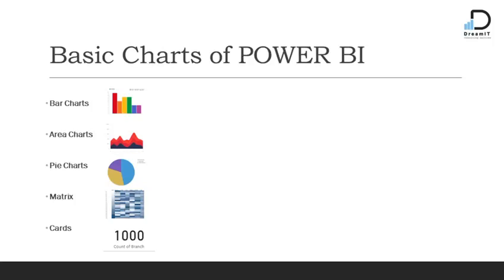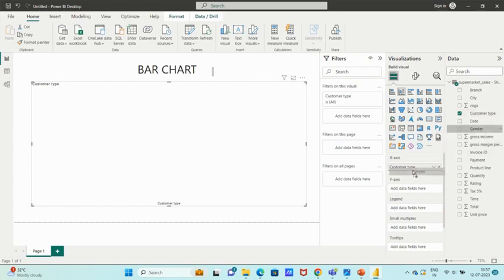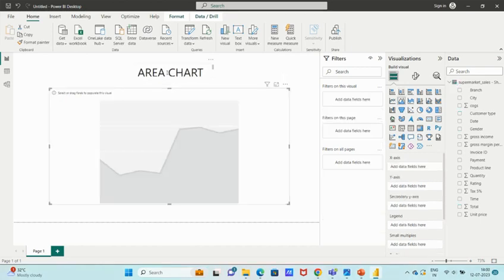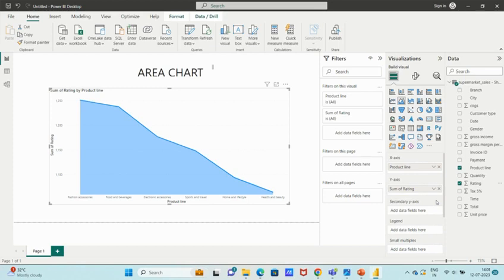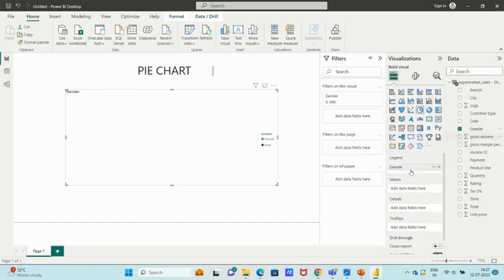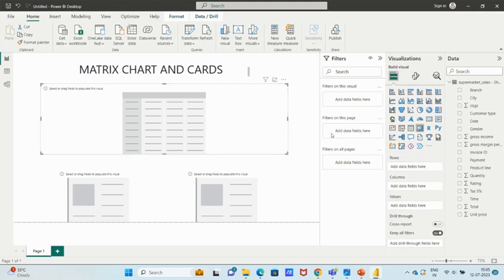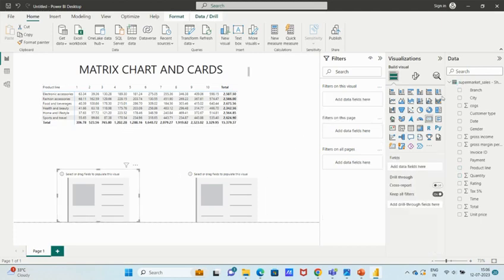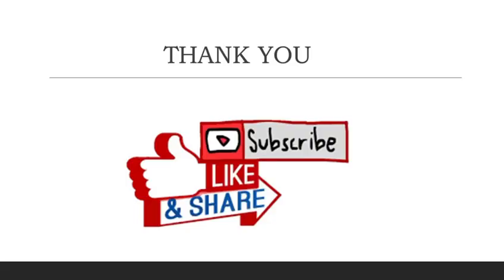Basic Power BI Charts | DreamIT Consulting Services Pvt. Ltd.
Power BI is a powerful business intelligence tool that allows users to create interactive visualizations and reports from their data. When it comes to charting and visualizing data in Power BI, there are several fundamental chart types you should be familiar with. Here's a brief description of some basic charts commonly used in Power BI:

Column Chart: This chart displays data as vertical bars, where the height of each bar represents the data value. It is useful for comparing values across different categories.

Bar Chart: Similar to the column chart, the bar chart displays data as horizontal bars. It is also used for comparing values across categories, but it's especially effective when you have long category names.

Line Chart: The line chart displays data as a series of data points connected by straight lines. It is typically used to show trends over time or to compare multiple data series.

Pie Chart: A pie chart represents data as slices of a circle, with each slice representing a category or data value. It is suitable for showing the proportion or percentage of different categories in a whole.

Donut Chart: Similar to a pie chart, a donut chart also represents data as slices of a circle. The center of the chart is empty, creating a "donut" shape. It is useful for displaying multiple categories and comparing their proportions.

Area Chart: An area chart is similar to a line chart but with the area below the line filled in with color. It is commonly used to show the cumulative values or the composition of different data series.

Scatter Chart: A scatter chart displays data as points on a two-dimensional plane, with each point representing the values of two variables. It is used to identify relationships or patterns between variables.

Tree Map: A tree map represents hierarchical data as a set of nested rectangles, with each rectangle representing a category or sub-category. The size of each rectangle represents the value or proportion of the category.

Gauge Chart: A gauge chart visualizes a single value within a specified range. It resembles a speedometer or gauge and is commonly used to indicate progress or performance against a target.

These are just a few examples of basic charts you can create in Power BI. Power BI offers a wide range of visualizations and customization options, allowing you to create insightful and visually appealing reports and dashboards tailored to your data and analysis needs.